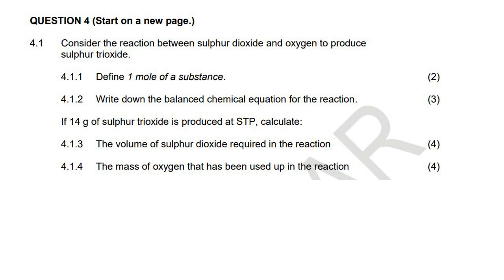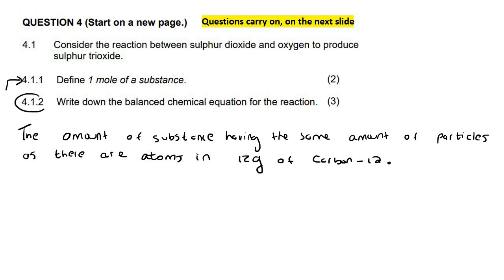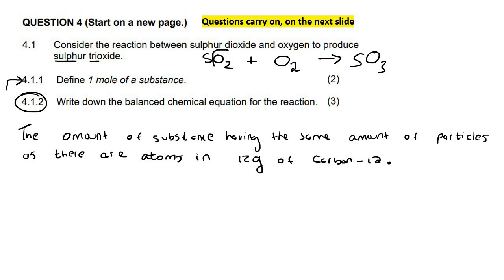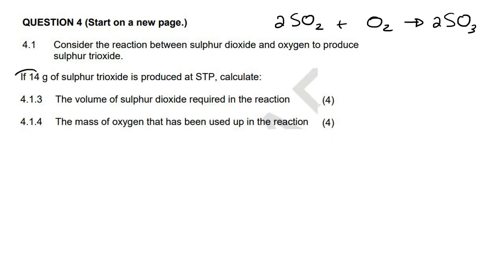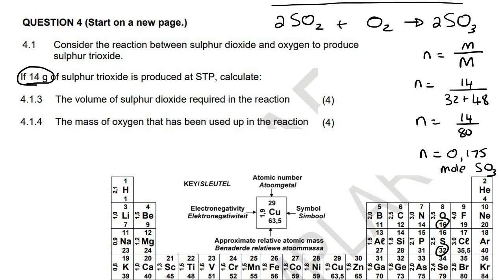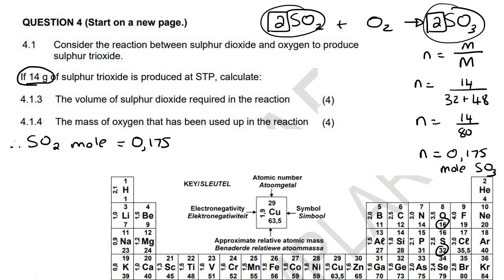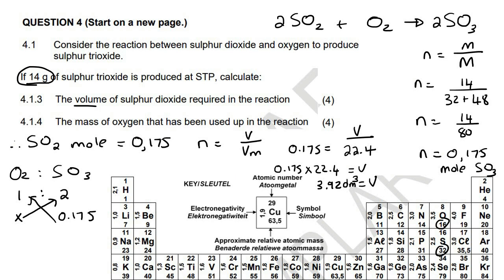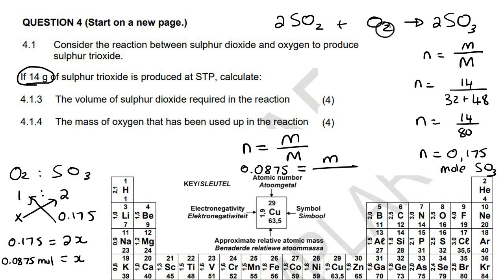Exam Quantitative Aspects Grade 11